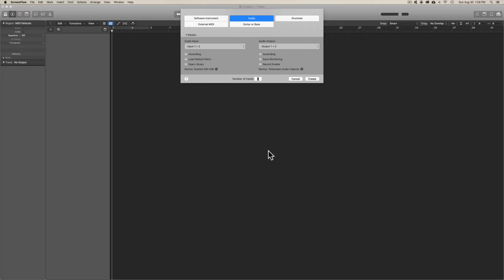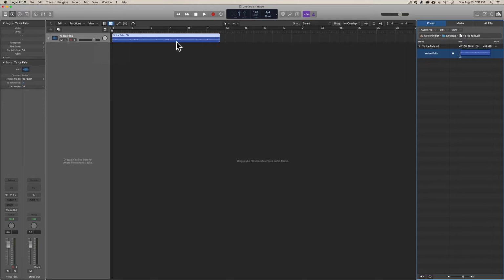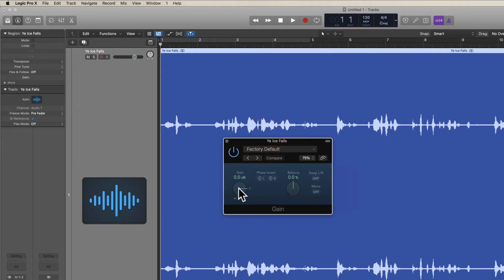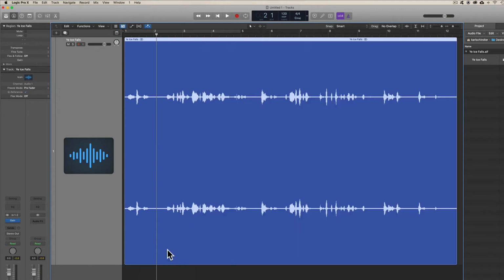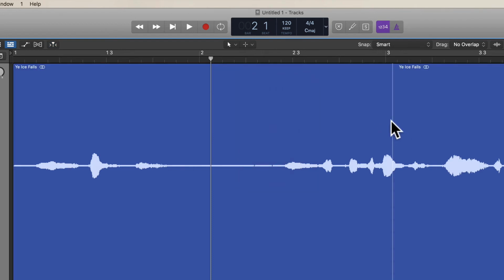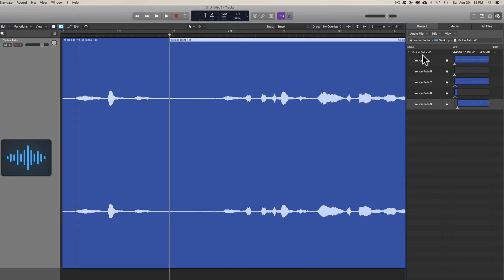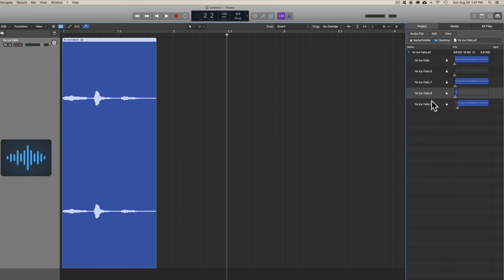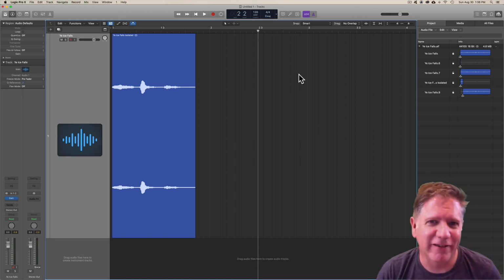Spoken Audio Project: DEMO 1 – Audio Import and Basic Editing